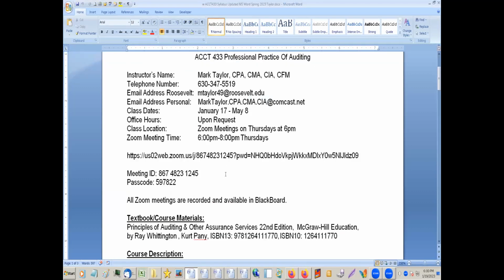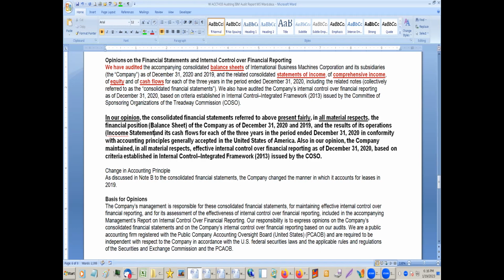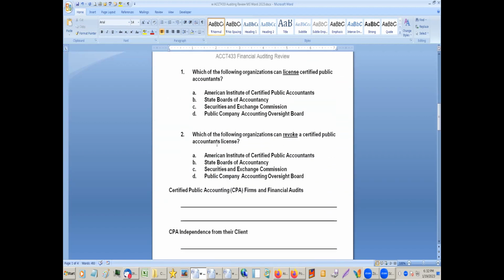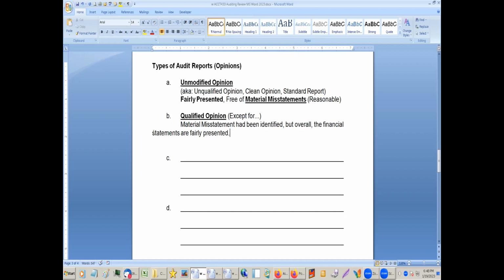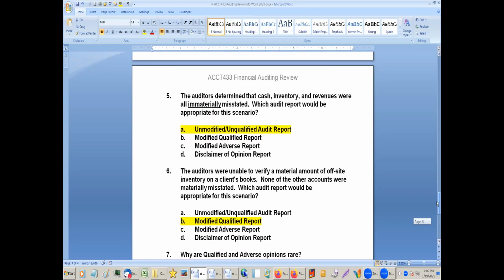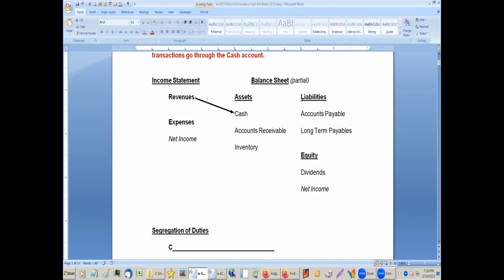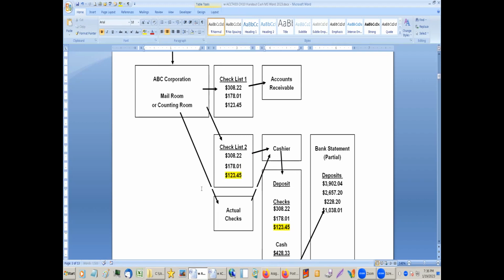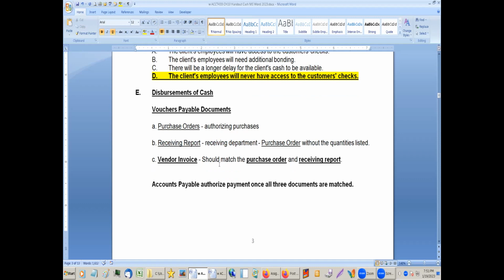ACCT433 Week 1 Review CH10 Handout Spring 2023 EDIT